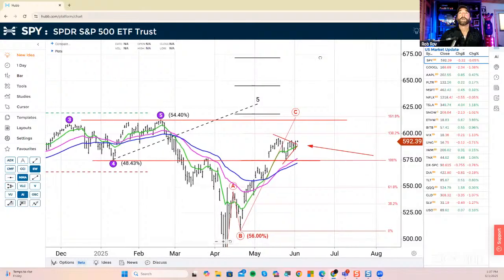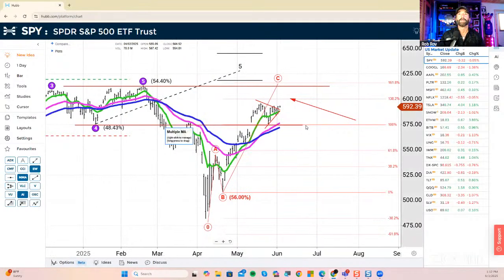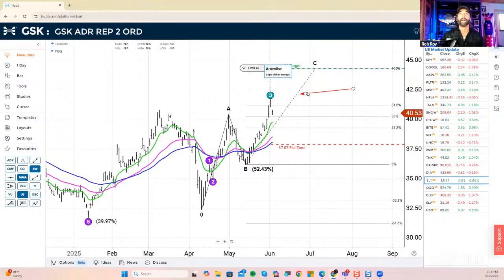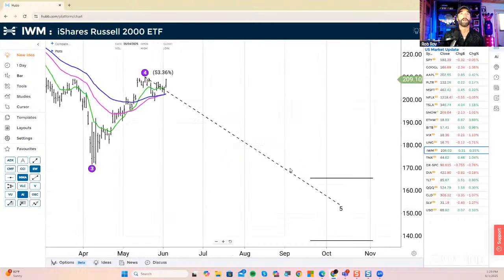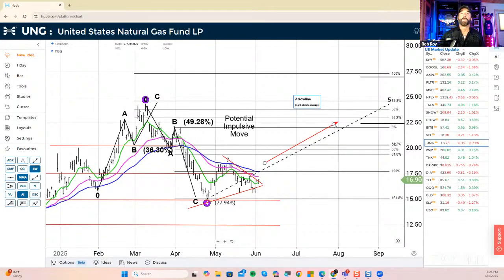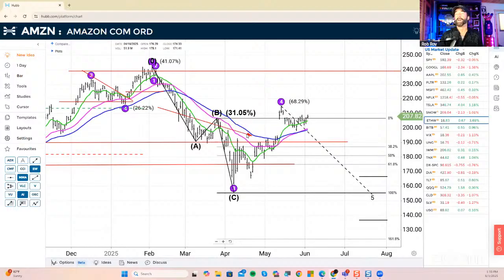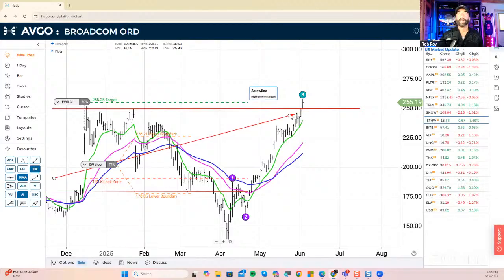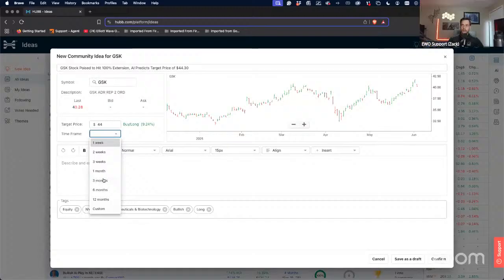TradeFinder LIVE with Rob Roy! Jobs Report Starts A Breakout?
Join host Zack and EWO's Chief Trading Strategist, Rob Roy, who delivers a streamlined analysis of current market trends, emphasizing Elliott Wave theory and AI-driven strategies. Rob begins by easing concerns over tariffs and falling bond rates before exploring the directional power of Zig-Zags in Elliott Wave patterns, spotlighting a rare case where three align at the same target. As a perfect segue to this topic, Zack and Rob discuss the upcoming Zig-Zag Mastery series. For more information on the upcoming series, click this link! A standout case study on GSK features an 86% AI score supporting a zigzag projection. The show concludes with Rob encouraging engagement with the TradeFinder community and directing viewers to ewotrader.com for deeper learning and technical resources.

: Chapters ::
0:00 - INTRO
1:53 - US Market Review & SPY
7:21 - TLT
9:19 - GSK (Case Study Consideration)
13:52 - TNX
14:22 - DIA
16:33 - QQQ
17:38 - IWM
18:37 - GLD
19:16 - SLV
20:08 - U.S. Dollar
21:43 - UNG
22:59 - USO
24:26 - BITB
25:11 - ETHW
26:28 - Q&A
39:51 - Session Wrap Up